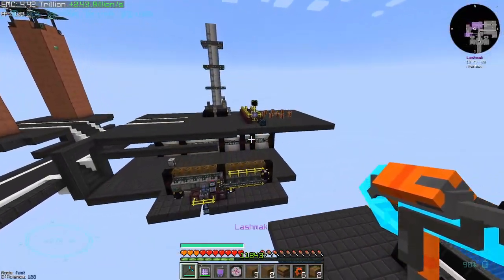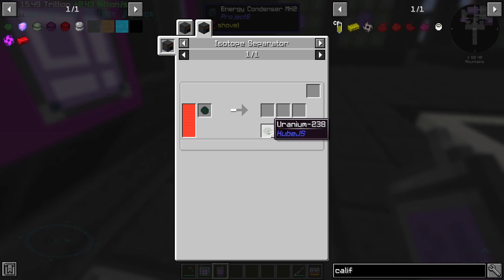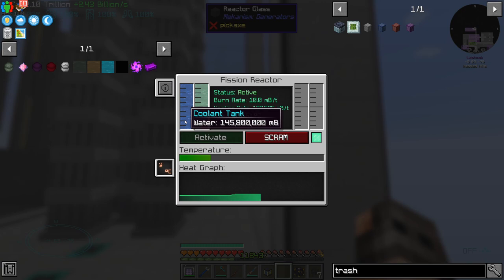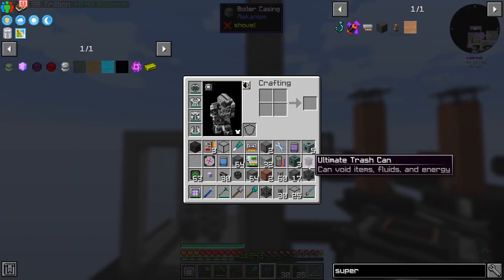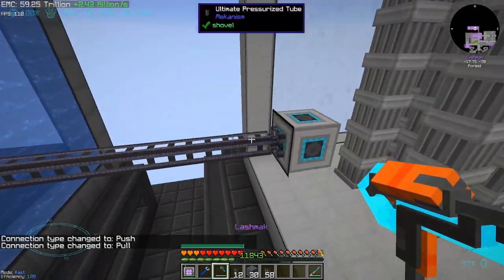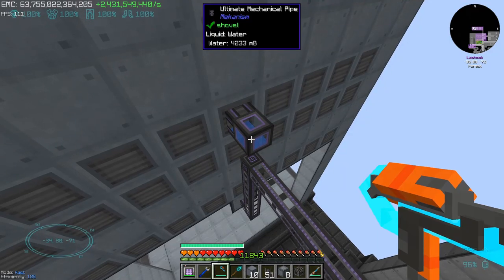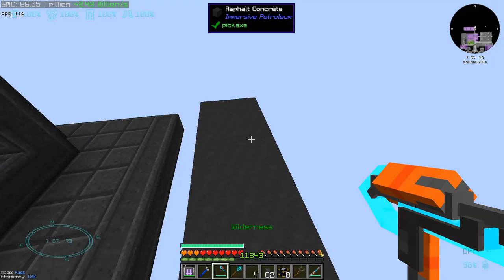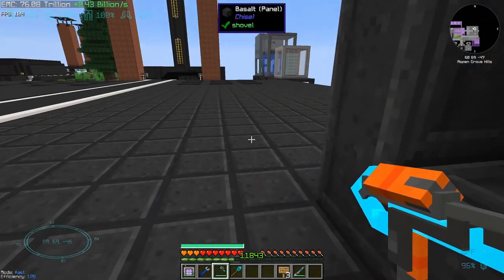NTC2-Ep17: Sodium Cooled Reactor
Sadly darkness is mingling amongst humans and he doesnt know what kind of description to write at this very moment for NTC2. So please fill in the blanks yourself with any word that you like. although it would be nice that you would adhere to youtube standards of behaviour and not read the description at all :D fingers crossed!

NTC2, blah blah, Lovely modpack blah blah, reminded me of Po3 blah blah. Me loves EMC blah blah, Looks like an expert mode pack blah blah but i can assure you its super easy blah blah.